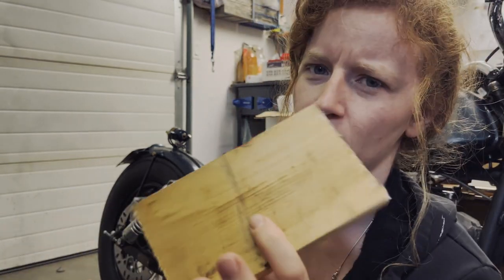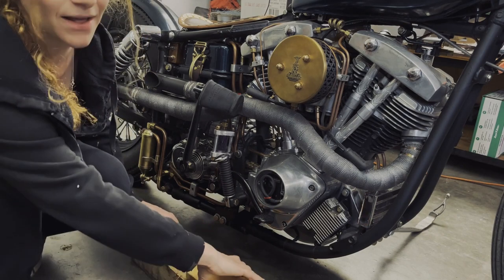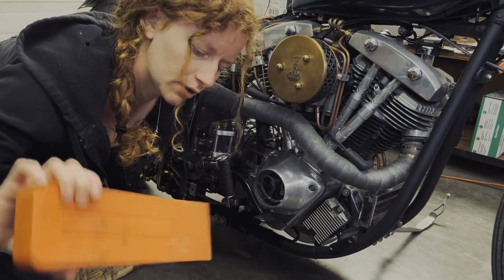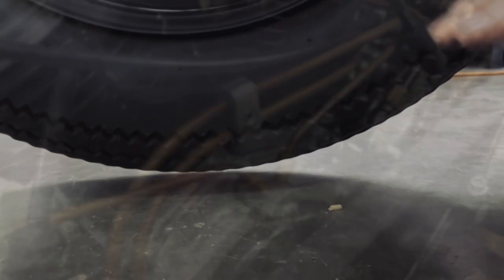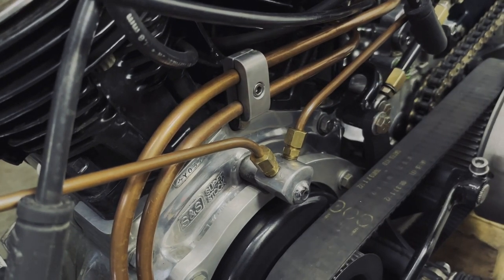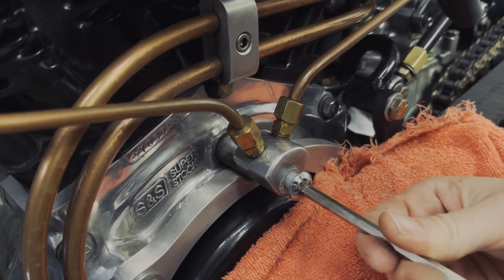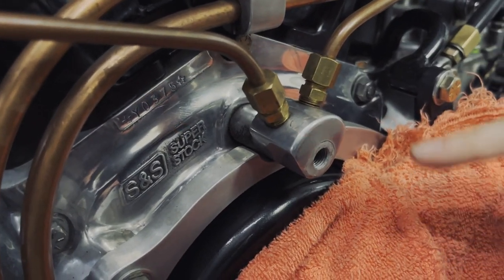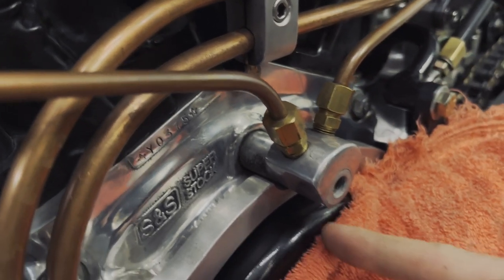Static timing Shovelhead stroker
Decided to advance the timing a bit on my Shovelhead. I originally had it times with the timing mark in the center of the inspection hole but, after talking to different mechanics and doing some research of my own about these engines, I have found that they run better with the timing being a bit advanced. Hope you all enjoy! And maybe some of you will find this helpful.

RED RIDER
RPO ORCHARD PARK
KELOWNA BC V1Y 0B6

hosted_button_id=3PBXGY9UTLKGE

ONLY MOTORCYCLE RELATED EMAILS PLEASE!
Sorry, but I just don't have the time to engage in personal conversations.
If you DON'T want your bike highlighted in a future video showing viewers bikes then make sure to mention it in your email. Other than that, expect to see your bike in one of my videos!